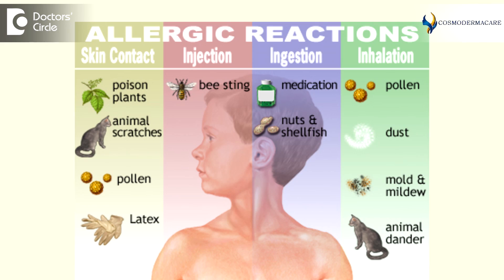What are the common skin allergies? - Dr. Sachith Abraham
The common skin allergies, I divide them into 2 categories, one is drug induced allergies and the other is environmentally related or pollen related, dust related or dust mite related allergies. Dust mite related allergies, the common symptom on the skin is atopic eczema or airborne contact dermatitis. In these are the common allergies which the people see and this comes usually in 2 seasons, once in summer and once in winter these can cause severe itching reactions or eczematous reaction. These are environmental allergens that can cause the allergies. The other common cause for allergies from environmental factors are allergy to certain metals or dyes or pollen or chemicals or certain creams which contain some chemicals called as parabens. These cause external allergic reactions. Drug allergies are another manifest sometimes as fixed drug eruption or drug induced maculopapular rash or sometimes the more serious Steven’s Johnson’s syndrome or the most common toxic epidermal necrolysis. So these are the common skin allergies.